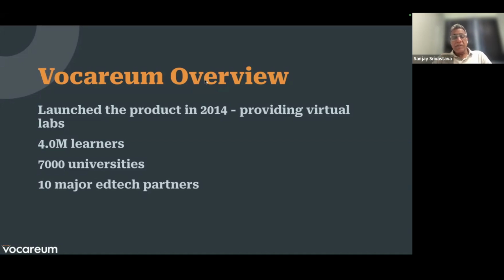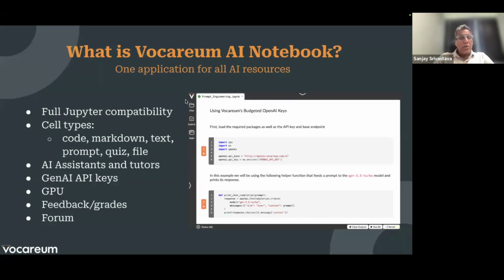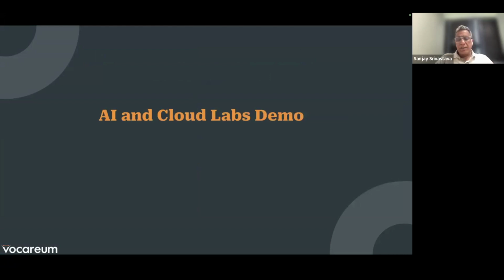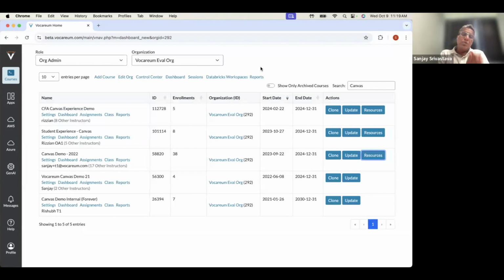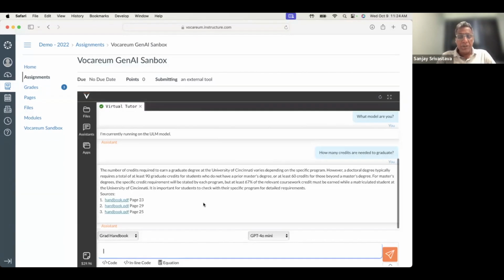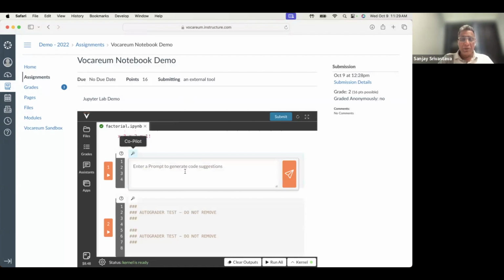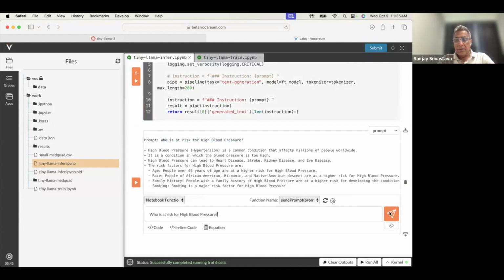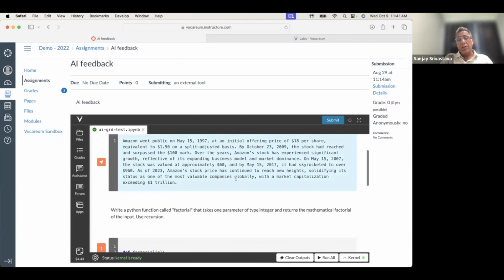Unlock AI Innovation with Vocareum AI Notebook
In today’s webinar, Sanjay demonstrated how educators can effortlessly bring AI into their classrooms using the AI Notebook’s user-friendly Jupyter-based environment, without the need for complicated installations. The session also highlighted time-saving features such as auto-grading and instant feedback, designed to enhance both teaching efficiency and student engagement.